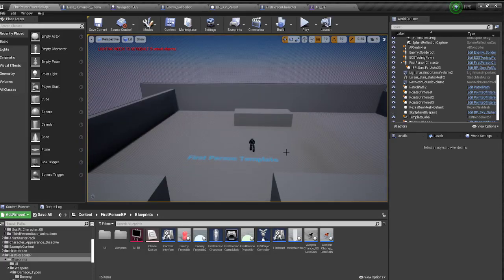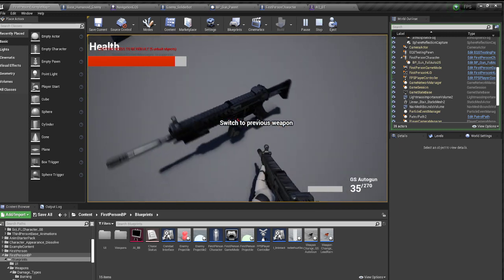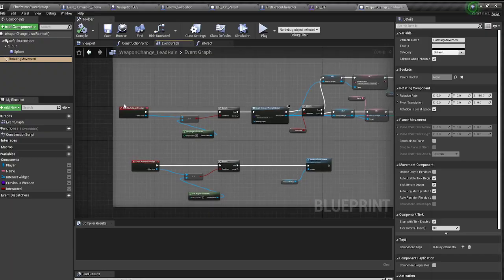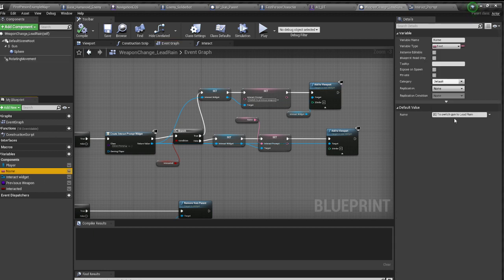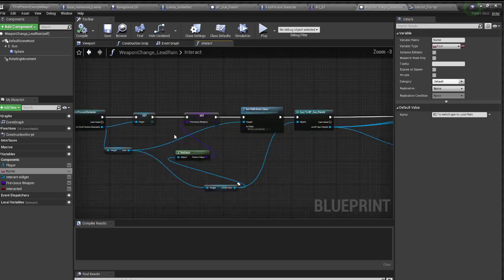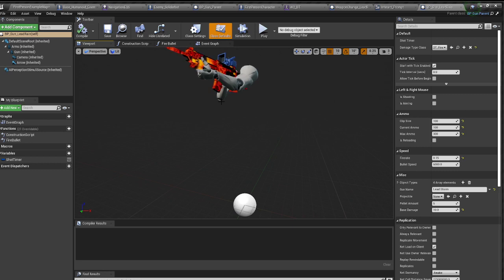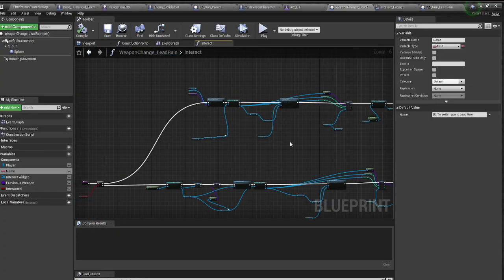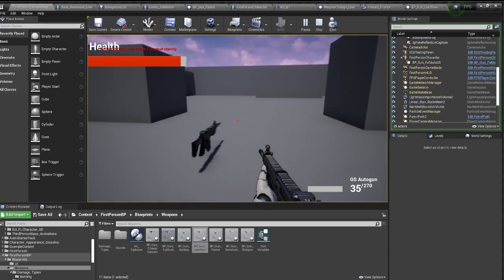System Reboot Weapon Pickup